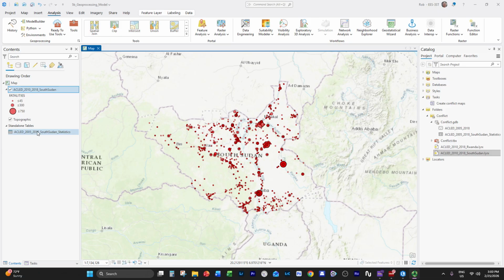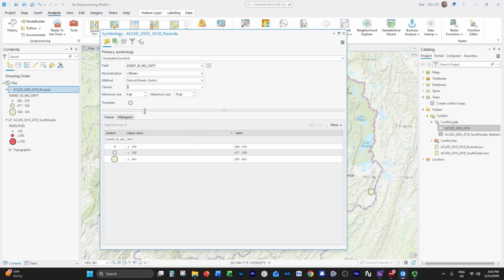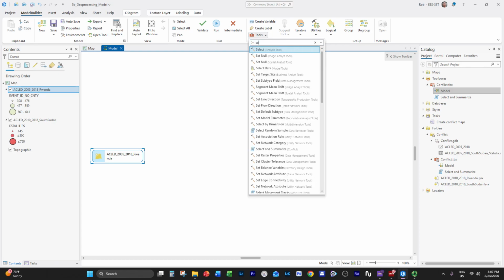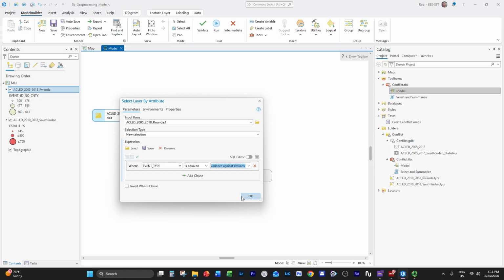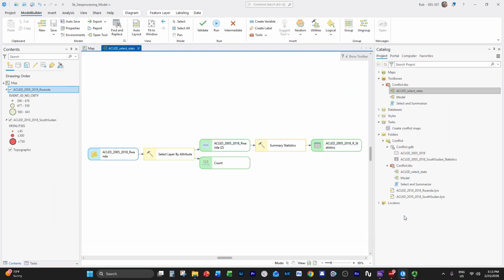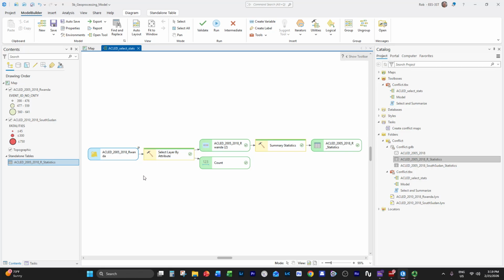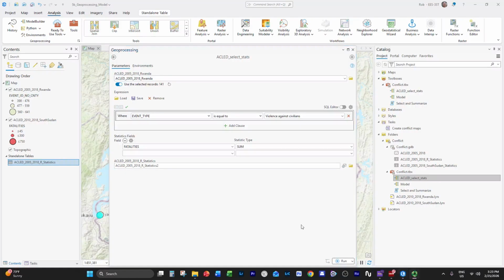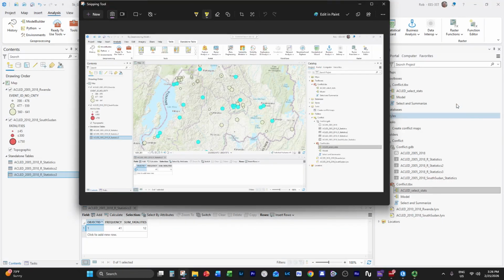Ex5b :Create a Geoprocessing Model default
Create a spatial workflow diagram (model) to string together multiple geoprocessing tools abd run them with a click of a button.